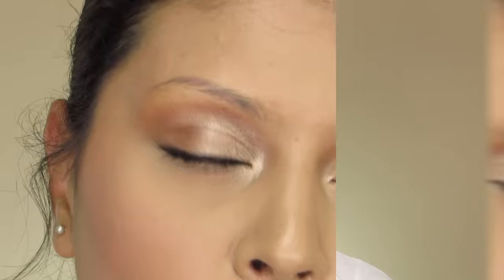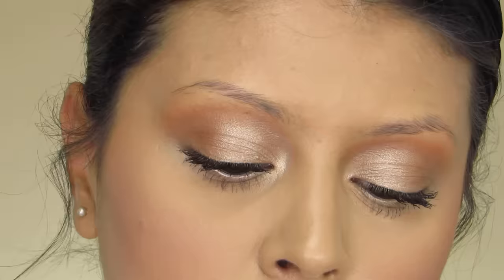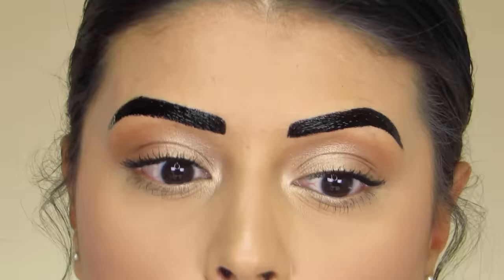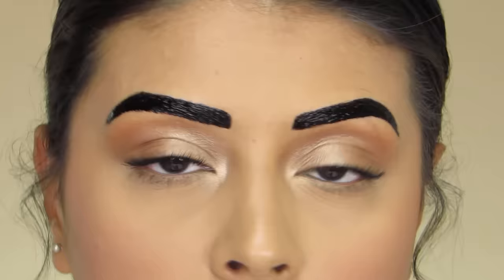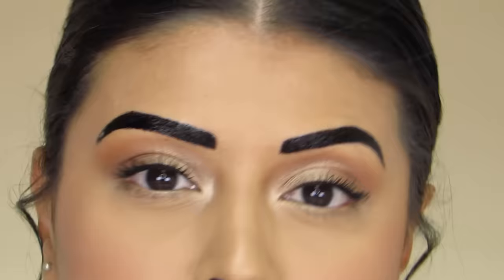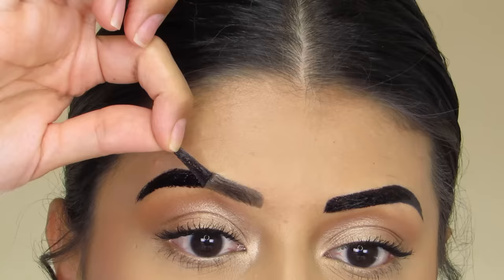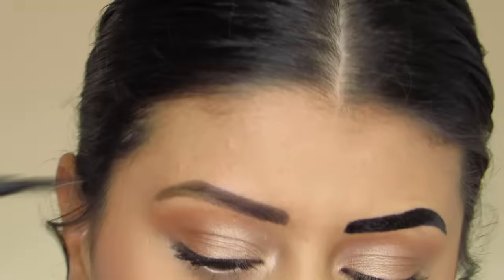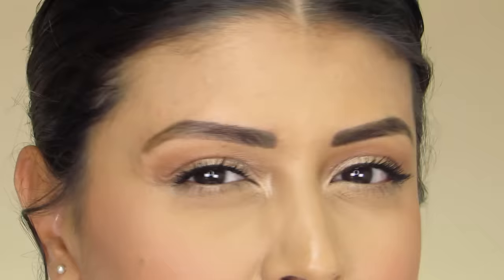OMG!!! NEW Maybelline Tattoo Studio Brow TINT! | Review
Hi loves!
So, as some of you know, I had to stop my postpone my "15 Days Of Makeup Series" due to some technical issues that I was having with my computer. I have so many products to review though, that I figured I would just pick the series back up at a later time. Perhaps just throw in some looks here and there :)
Anyway, today I bring you a product review! One that I have been asked about ever since I posted the Maybelline Brow Gel review. Which was six months ago! So I figured that it was time for me to purchase this product and put it to the test for you all. Hope you all like it!